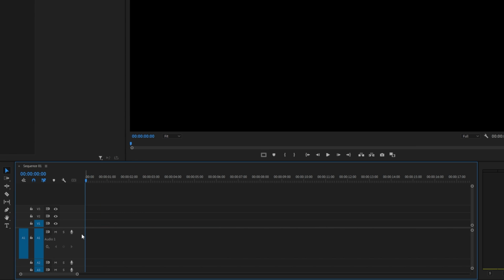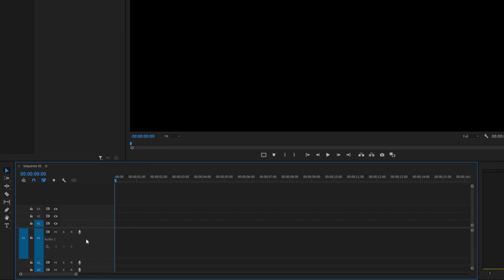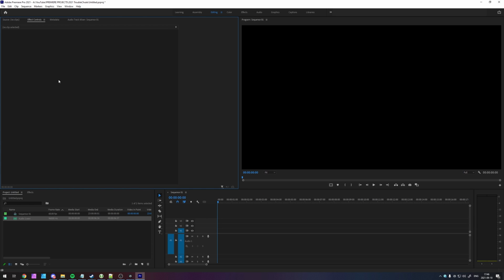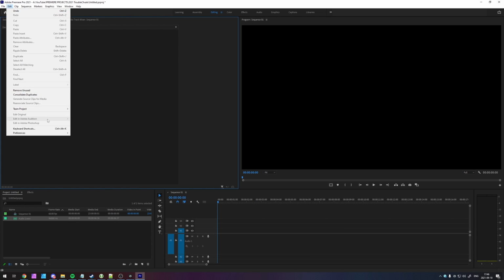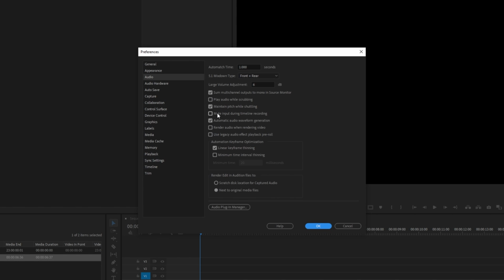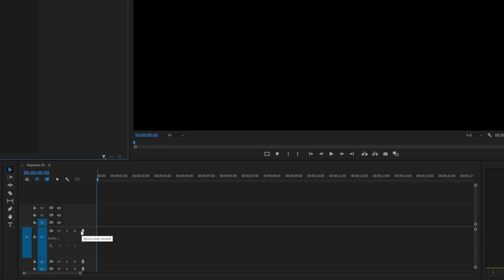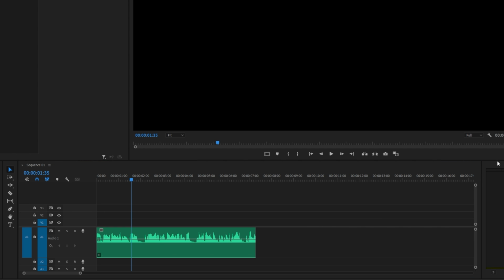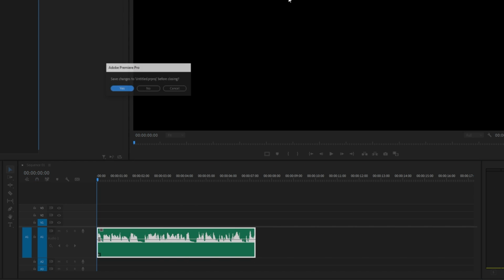Stop hearing mic while recording | Premiere Pro | Full Guide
Want to stop hearing yourself when you record into Premiere Pro? Well, it's simple to fix. With just a simple setting change you can record and not hear yourself, while not having to mute the program completely.

Timestamps:
0:00 - Explanation
0:10 - Enable Voice-Over record in Premiere Pro
0:38 - Premiere fix mic not recording
0:50 - Stop hearing own mic in Premiere pro while recording
1:21 - Alternate method: Mute Premiere Pro